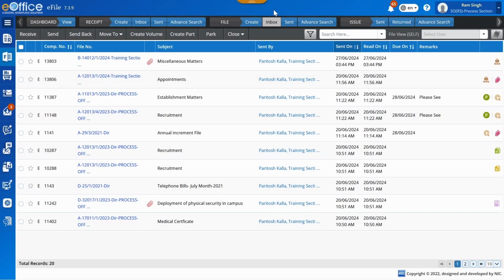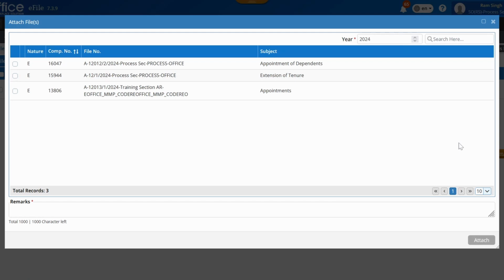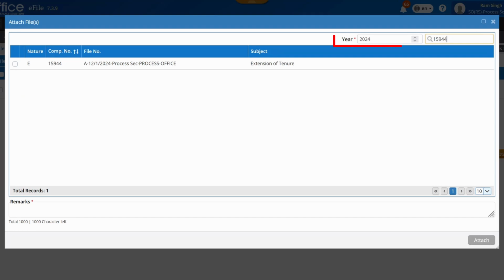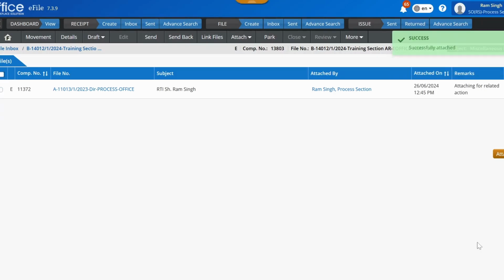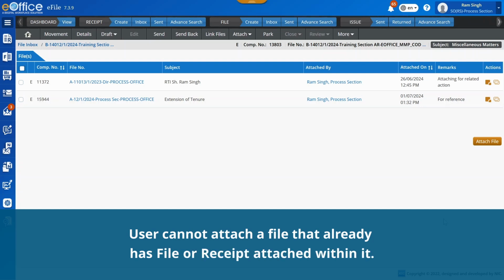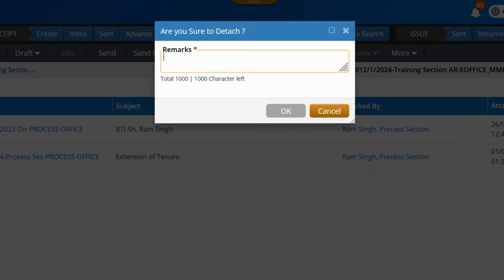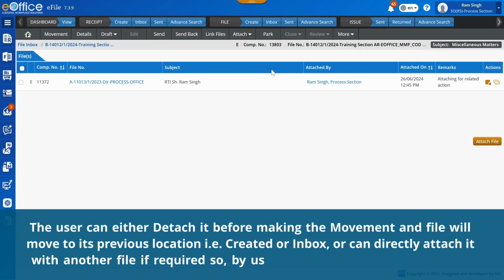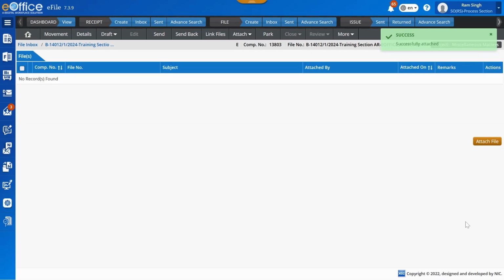3 9 How to Attach Detach Files